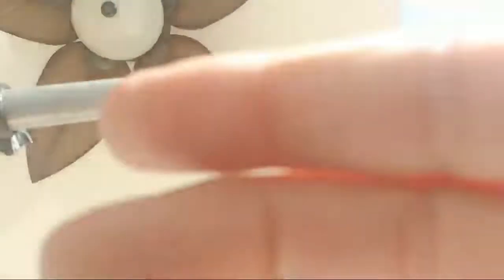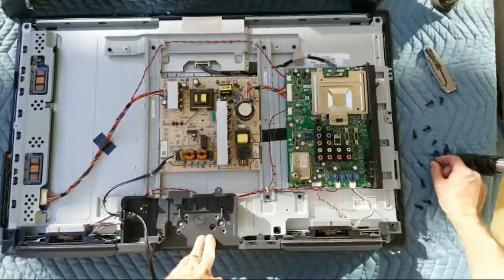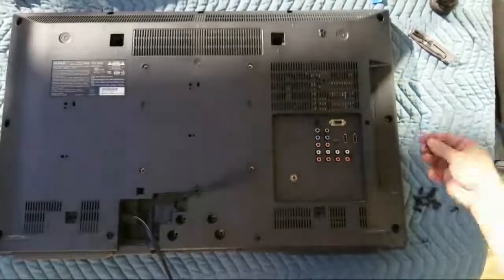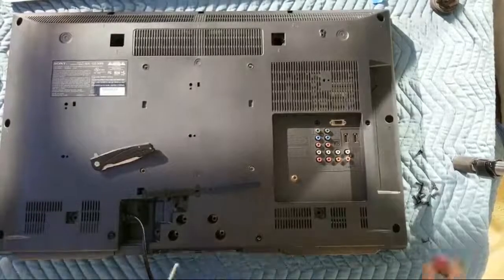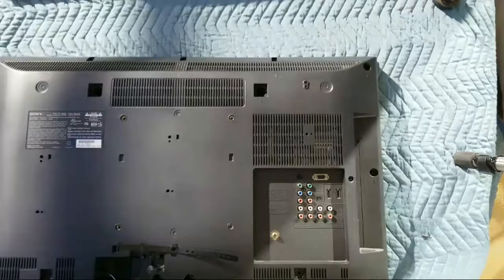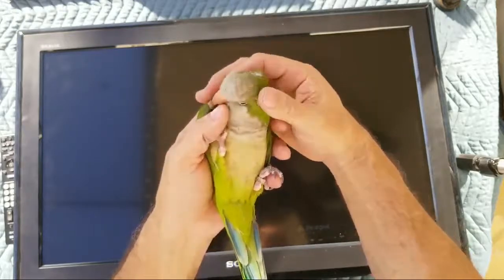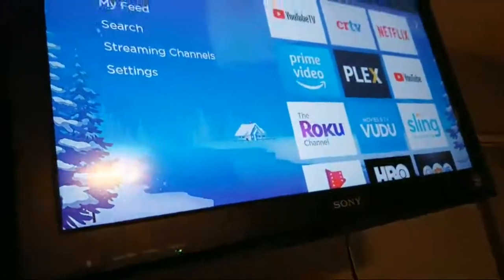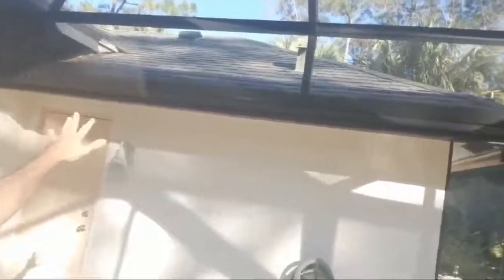TV IR Module Replacement